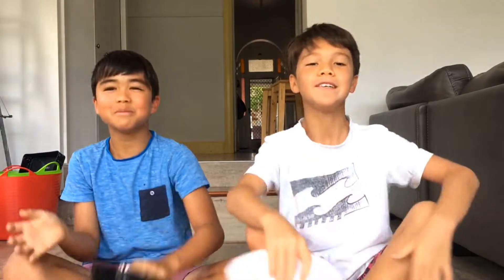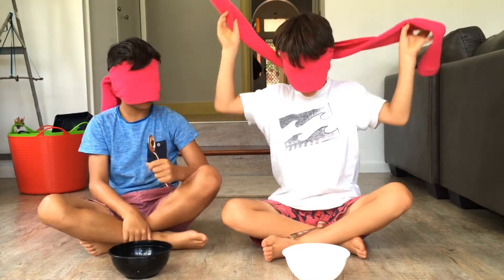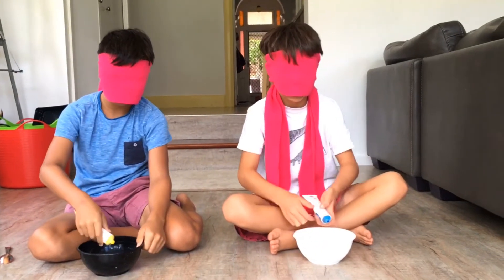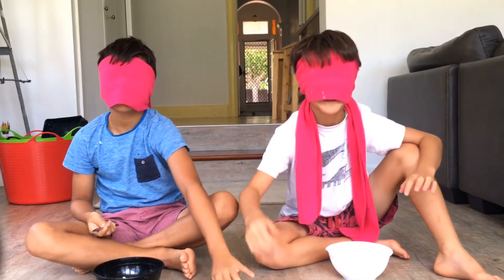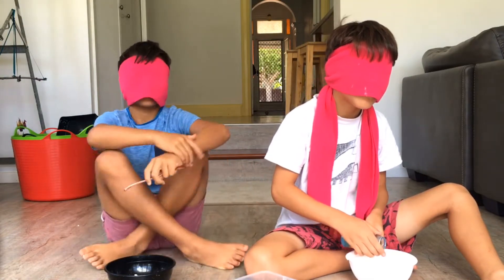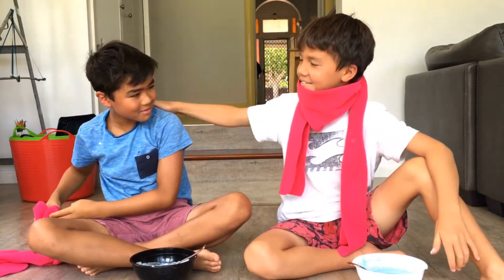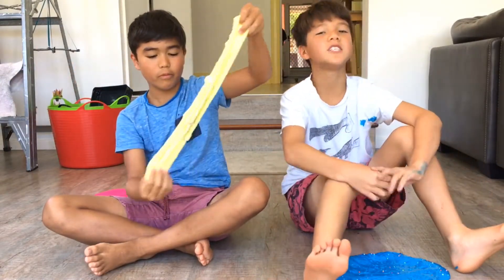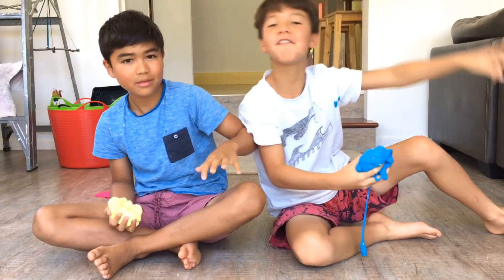BLIND FOLDED SLIME CHALLENGE || (ft. Conan - Read Description)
THIS IS MY FIRST SLIME CHALLENGE/ VIDEO FEATURING CONAN! I really hope you guys enjoyed this Slime Challenge! It was great fun making and editing this video! (Special Thanks To My 12 Yr Old Sister For helping to edit and film - I have 2 older sisters, 1 is 12 and 1 is 13)